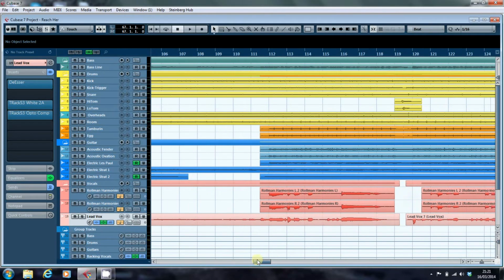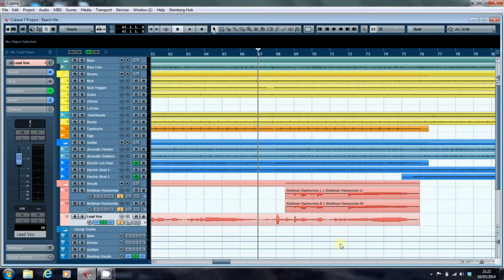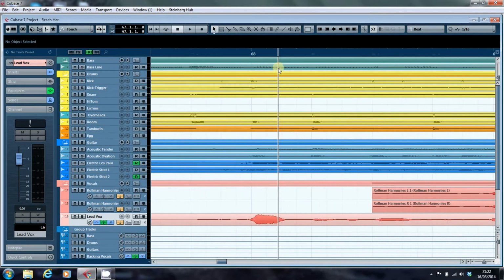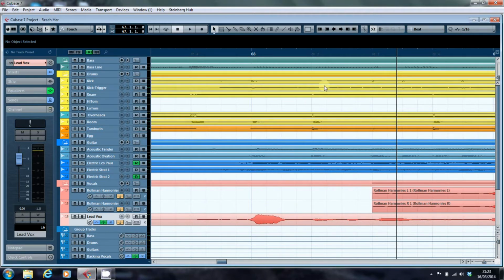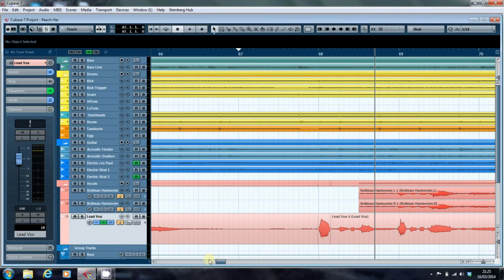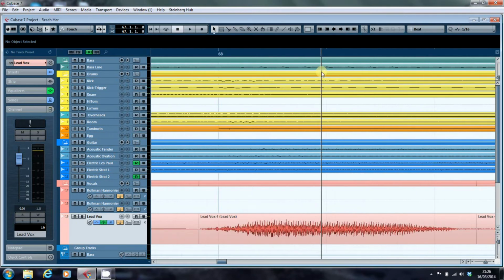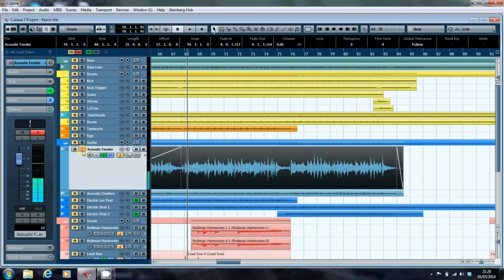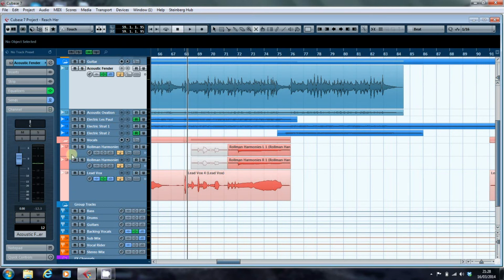Alternatives to Automation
Although automation allows you to add detail and variety to your mixes, it can restrict your ability to make changes later to the overall balance.  In this video, I look at some alternatives to writing lane automation when it comes to volume